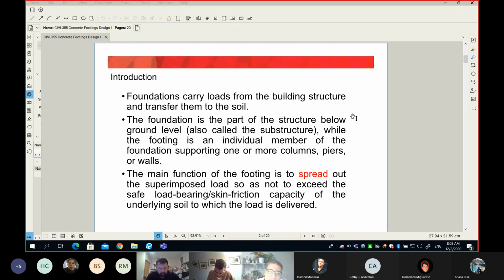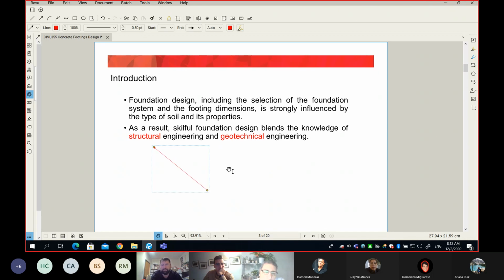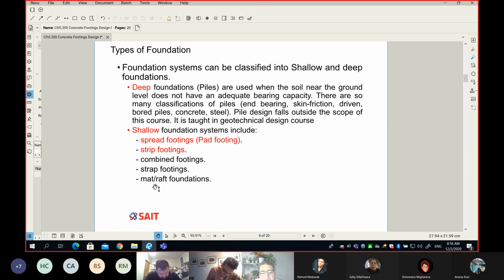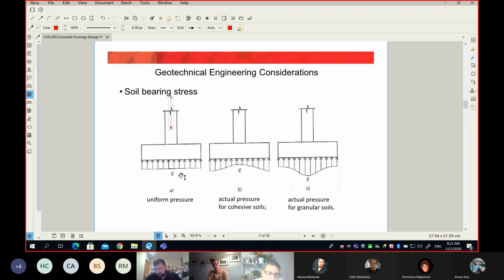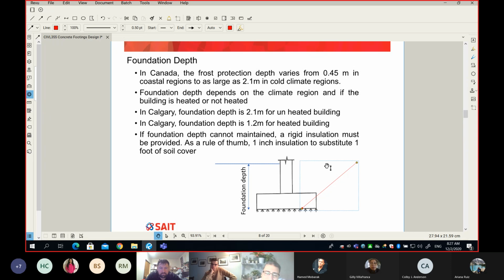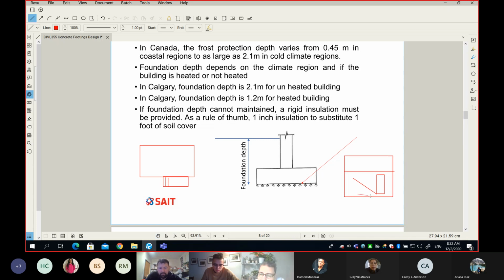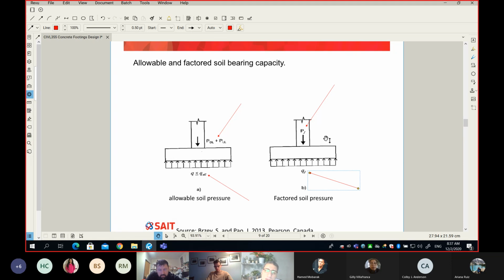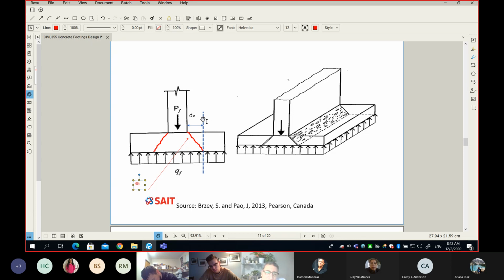Footing Design Part I